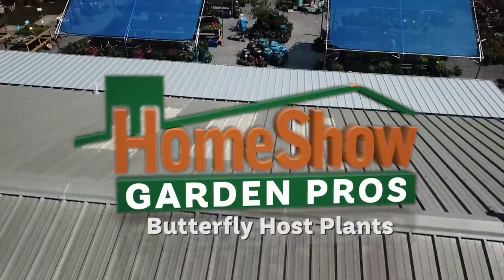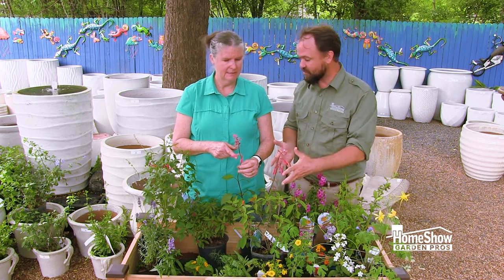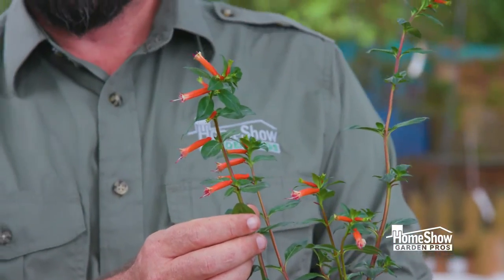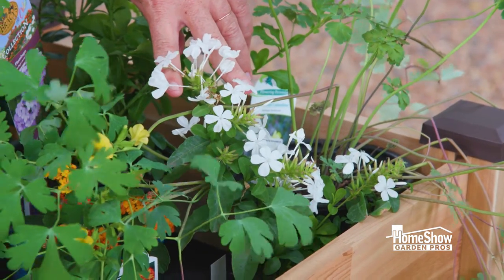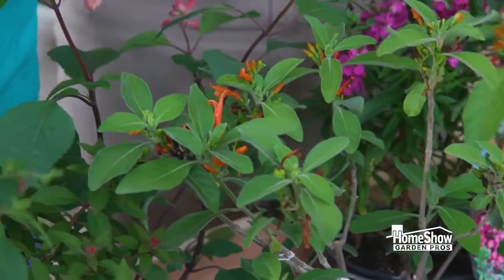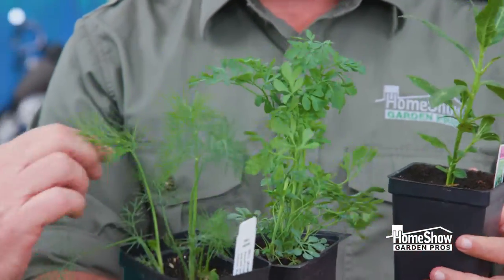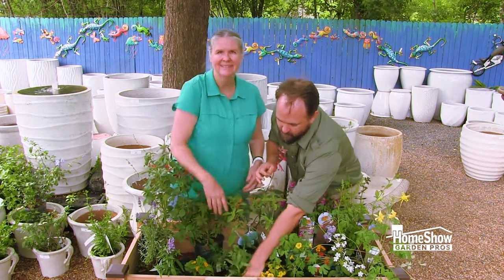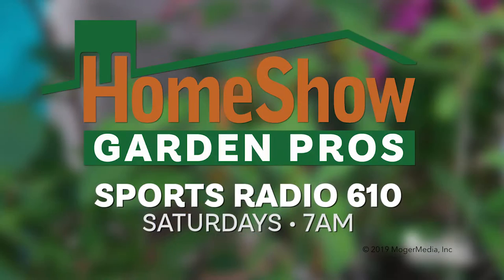Butterfly Host Plants